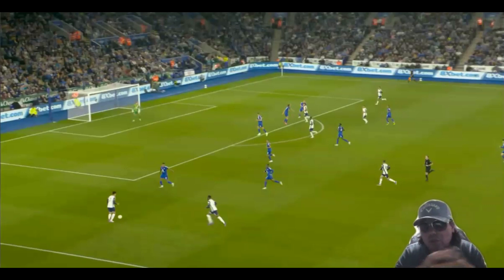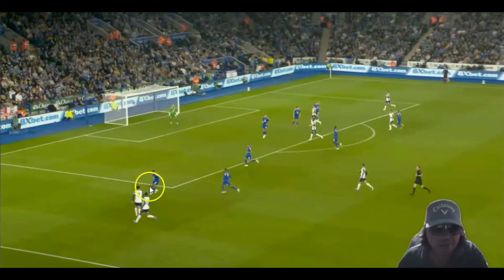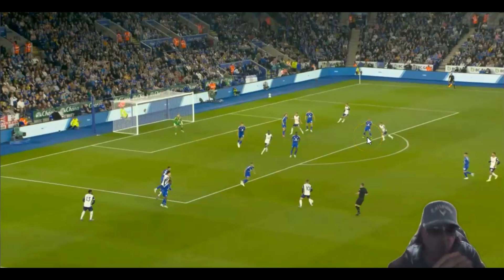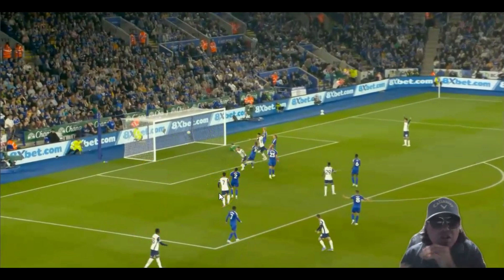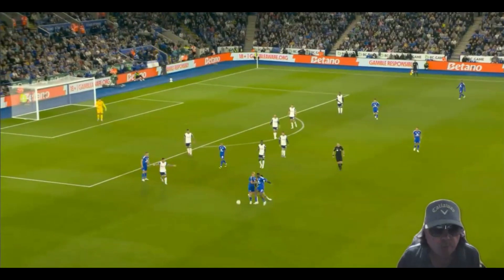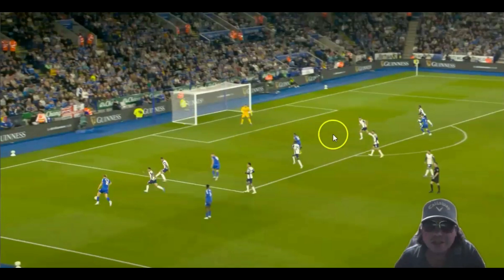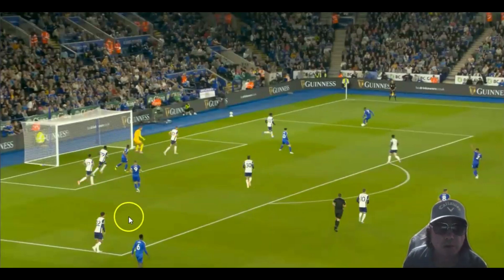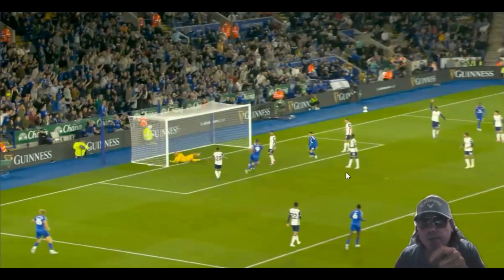Vardy's Still Got It - Leicester 1 1 spurs analysis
Jamie Vardy Still Got It - Leicester 1 1 spurs analysis Full Goal Break Down On Cash Talks football

0:00 - Intro
00:15 -  Spurs Goal
4:19 - Coaching Point
4:43 - Leicester Goal
9:33 - Outro